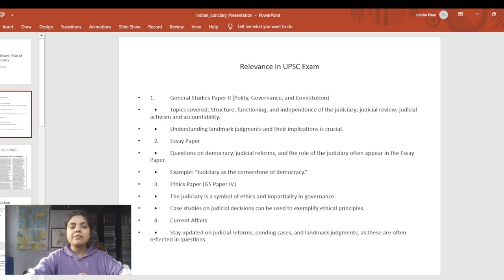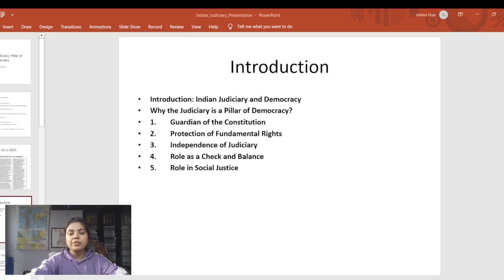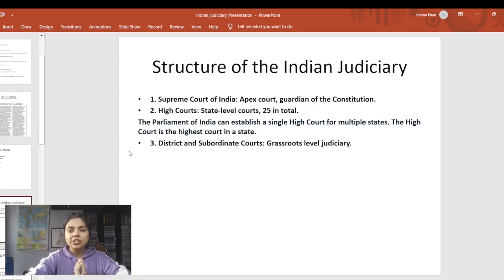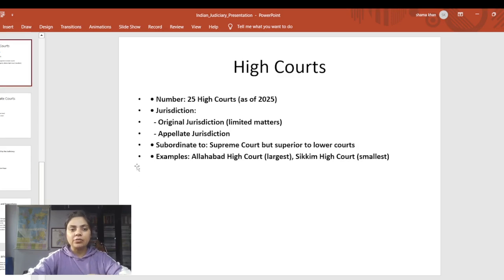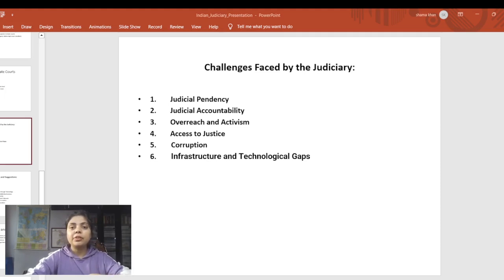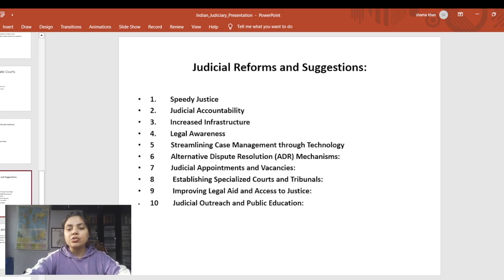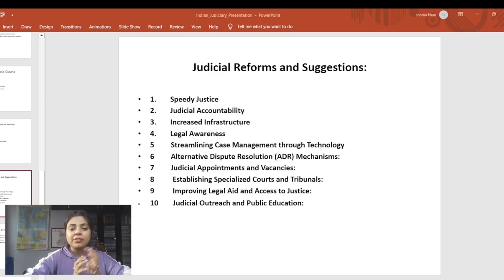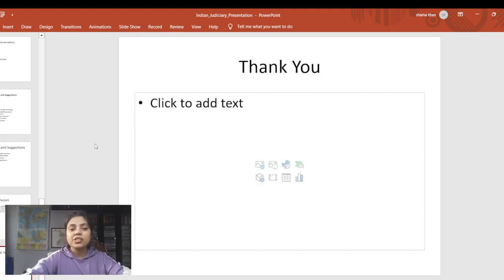The Hindu -Judiciary: The Pillar of Democracy| UPSC Polity & Governance ⚖️🇮🇳 21/1/25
The judiciary is the guardian of the Constitution and a crucial pillar of democracy. But how independent and effective is India’s judicial system? 🤔

In this video, we cover:
✅ Role of Judiciary in Democracy (Separation of Powers, Judicial Review)
✅ Structure of Indian Judiciary (SC, HCs, Subordinate Courts)
✅ Judicial Independence & Challenges (Backlog, Collegium System, Delays)
✅ Judicial Reforms & Way Forward (AI in Judiciary, All-India Judicial Service)

This topic is important for UPSC Prelims, GS-2 (Polity & Governance), and Essay Writing. Stay ahead in your preparation!